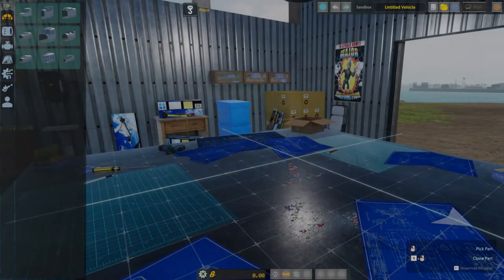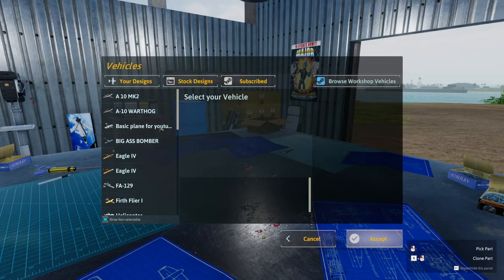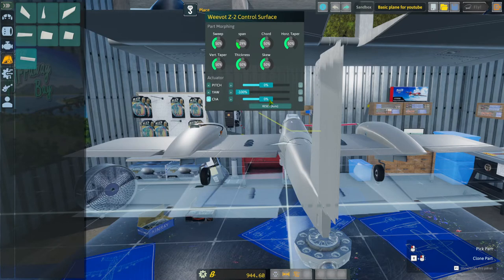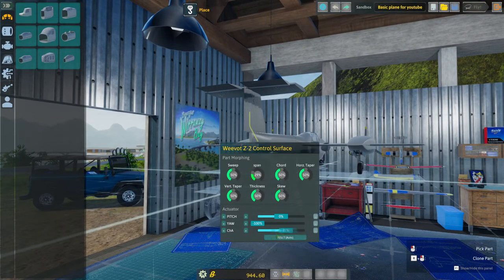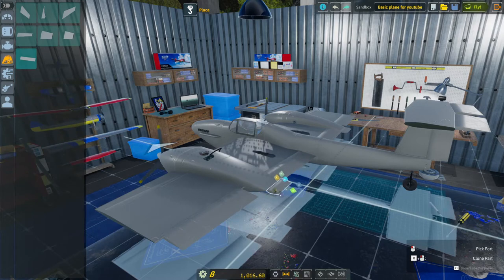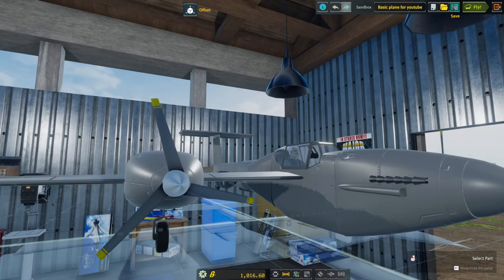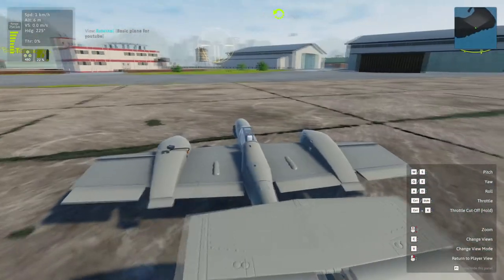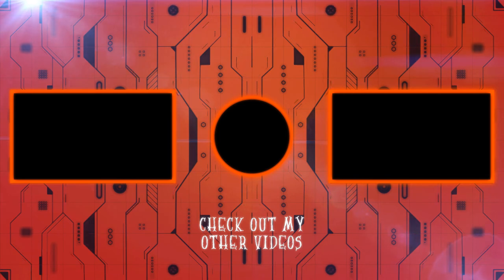Balsa Model Flight Simulator - HOW TO MAKE SPEEDBRAKES and FLAPS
Balsa Model Flight Simulator - HOW TO MAKE SPEEDBREAKS and FLAPS
IM NOW ON TIKTOK @royfitts729